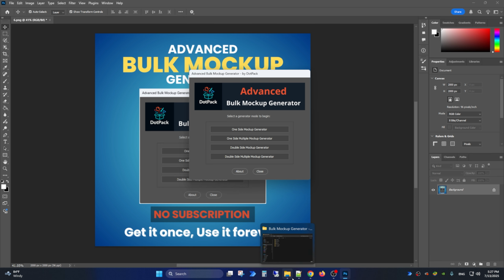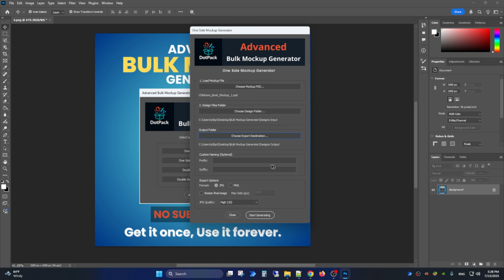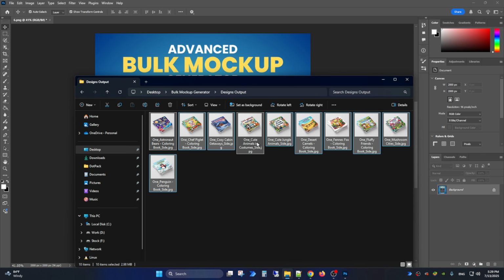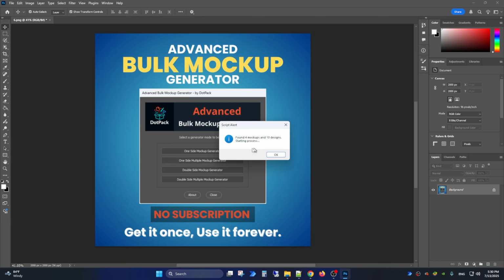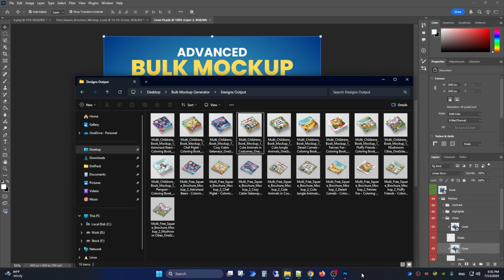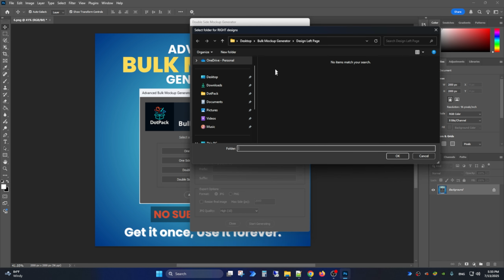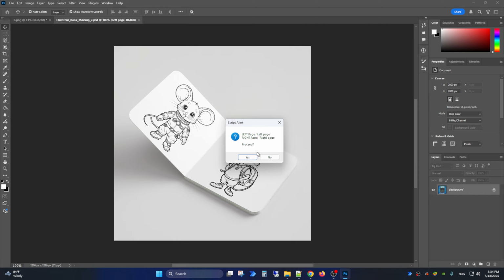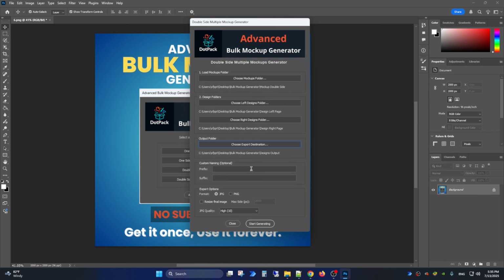Bulk Mockup Generator, Generate Mock ups in Seconds, Free Mock up Creator, Batch Mockups Photoshop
Automate Photoshop Mockups in Seconds | Advanced Bulk Mockup Generator Plugin

Stop wasting time editing product mockups manually.
In this video, we showcase the power of the Advanced Bulk Mockup Generator — a Photoshop plugin that automates mockup generation for single- and double-sided products.

Whether you’re selling t-shirts, mugs, posters, books, flyers, or phone cases, this plugin will save you hours by auto-inserting your designs, resizing them, and exporting them as ready-to-publish images — all with just a few clicks.

✅ Supports single and multiple mockup files
✅ Works with one-sided or double-sided products
✅ Smart Object detection and dynamic resizing
✅ JPG/PNG export with custom size, prefix, and suffix
✅ Real-time progress bar with cancel button
✅ No subscriptions — one-time purchase, lifetime usage
✅ Perfect for Etsy, Printify, Redbubble, Amazon Merch, Shopify and more

In this demo, you'll see four automation modes in action:

One-Side Mockup Generator
One-Side Multiple Mockups
Double-Side Mockup Generator
Double-Side Multiple PSDs

We use a book mockup to demonstrate how easily you can switch between designs and output formats.

💻 Made by DotPack — built for serious print-on-demand creators.

📌 Watch until the end to see how this plugin handles complex scenarios with zero hassle.